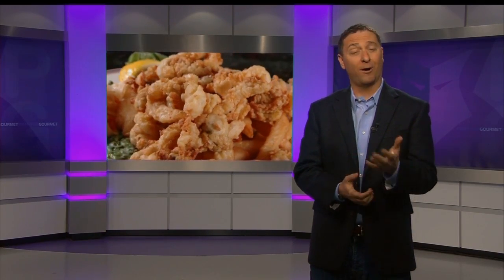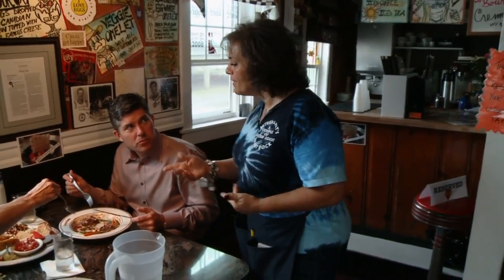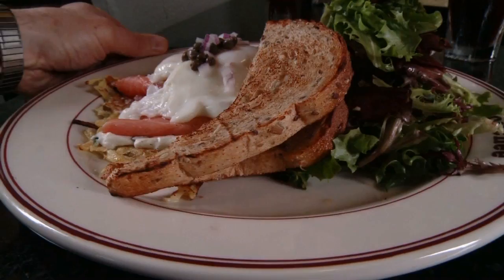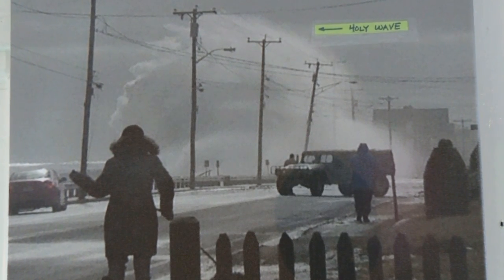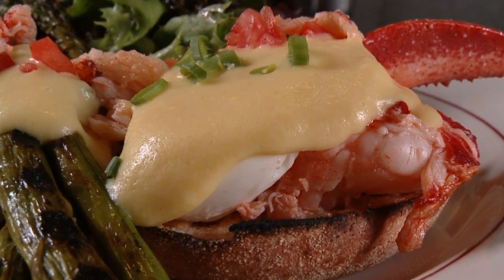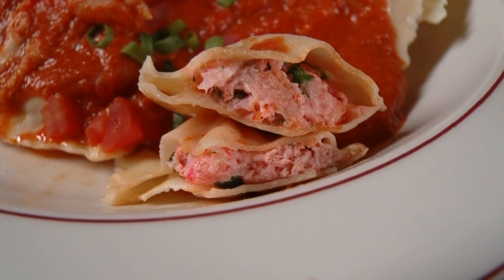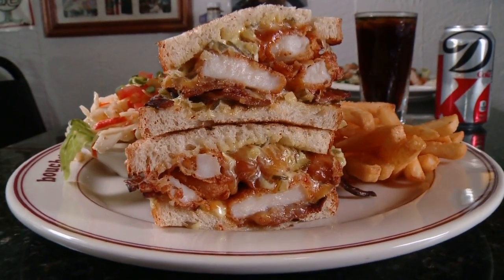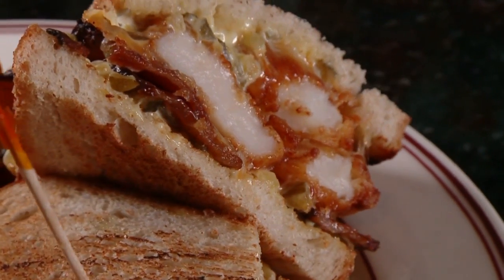Arthur & Pat's - Marshfield, MA (Phantom Gourmet)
With its bright red paint job on the outside and casual no frills dining room on the inside, Arthur and Pat's in the seaside Brant Rock section of Marshfield might not be your first thought for truly outstanding cuisine. But as the old saying goes, looks can be deceiving.